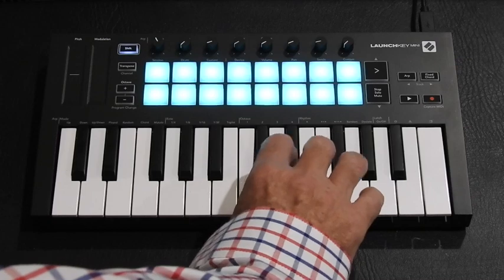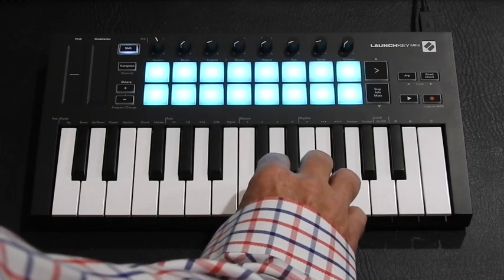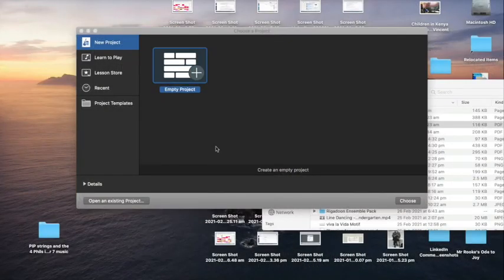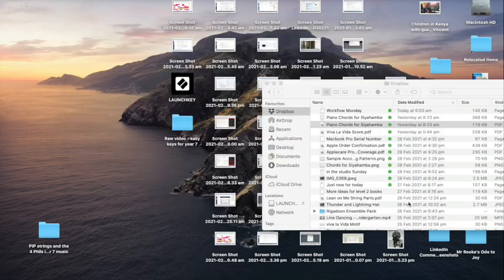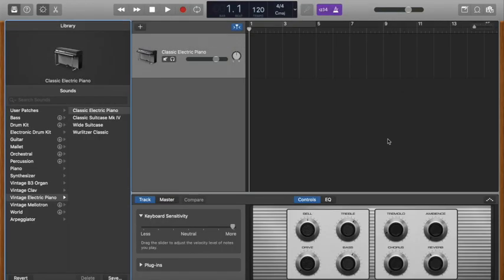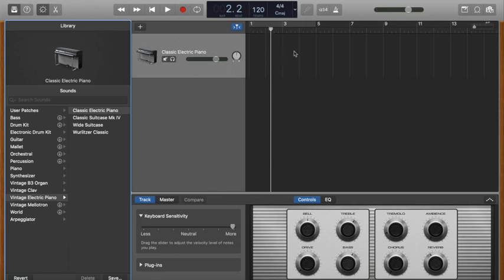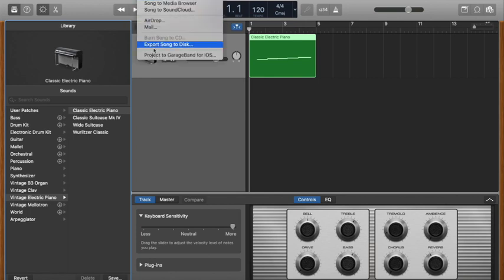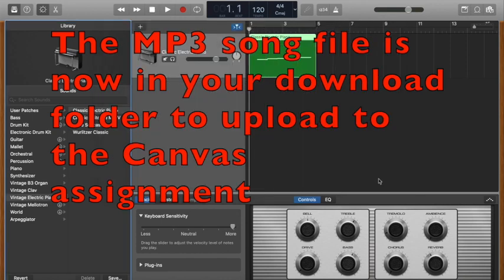The 5 Note Scale on Launchkey and Exporting the MP3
Tutorial video on playing a simple 5 note scale and exporting as an MP3